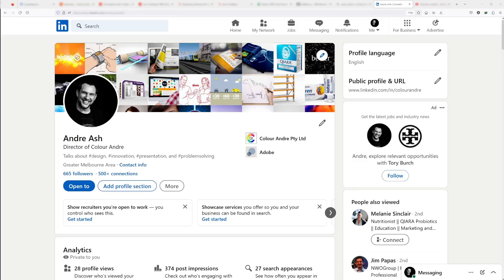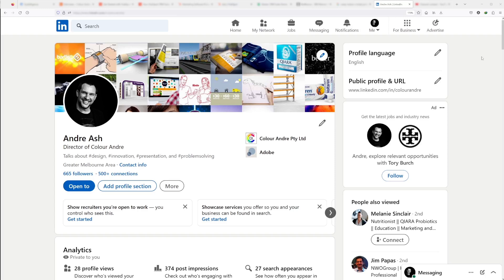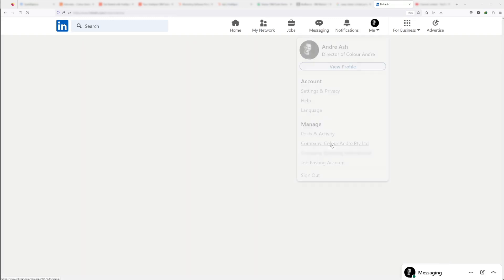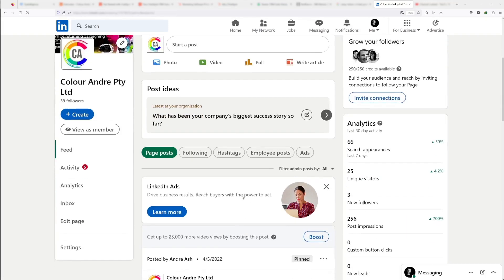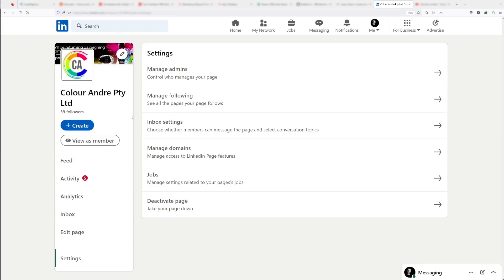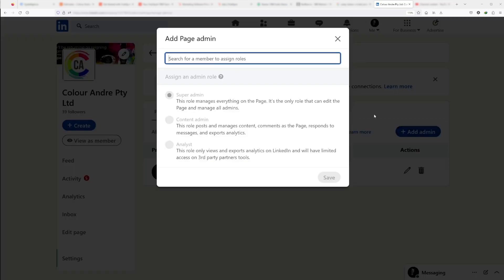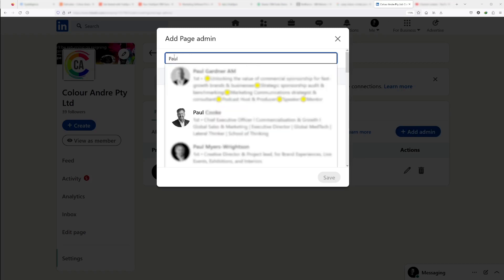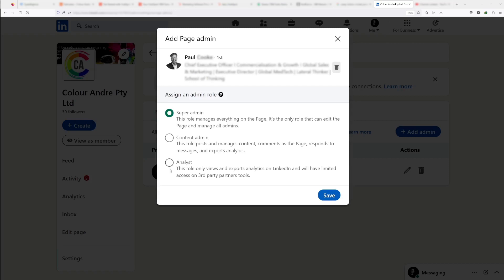LinkedIn: How to set someone up as an admin (Circa 2023)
I act as an admin on lots of company accounts so that I can help manage their posts and advertising. But LinkedIn makes it hard sometimes to work out how to do these simple tasks, as their platform updates and moves around quite often. In this video (circa 2023) I'll show how to add someone as a company admin so they can manage your LinkedIn content and advertising.